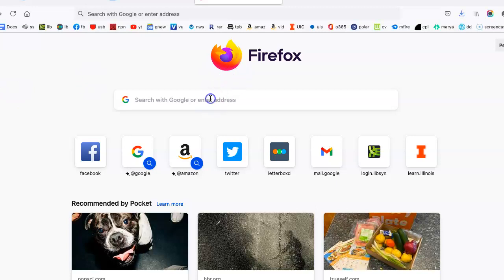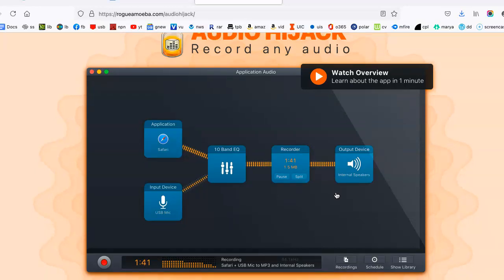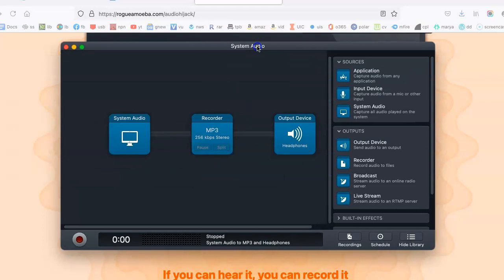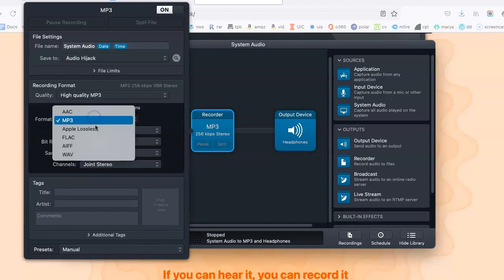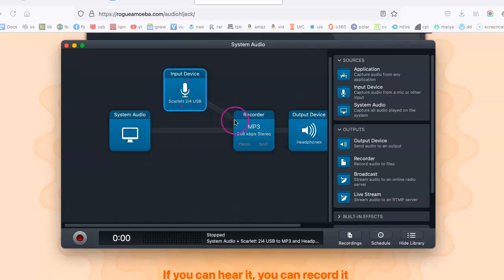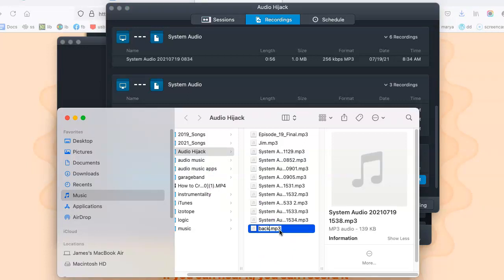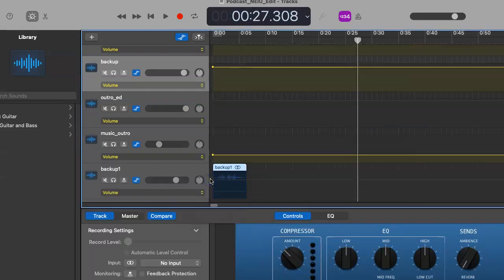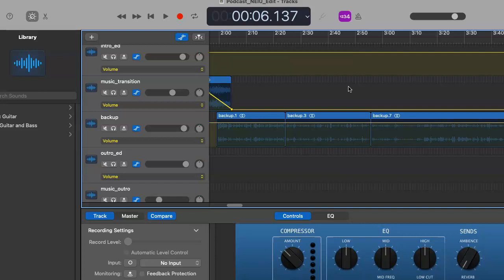Using Audio Hijack for your backup recording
Audio Hijack is an audio recording and processing software for Mac. It allows you to record any audio from any platform or input source, including what is being said by everyone who is using Zencastr. This video tutorial covers the basics of having a backup recording utilizing the Audio Hijack software. This video tutorial was produced by Jim Laczkowski.